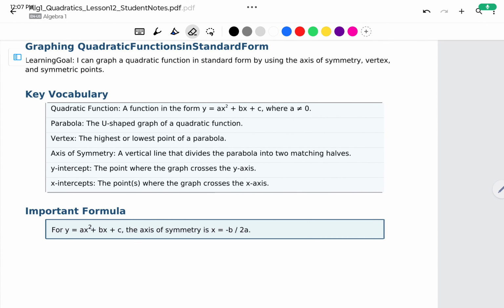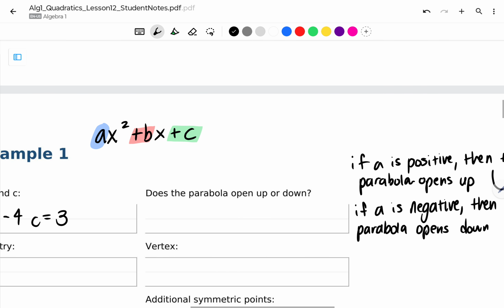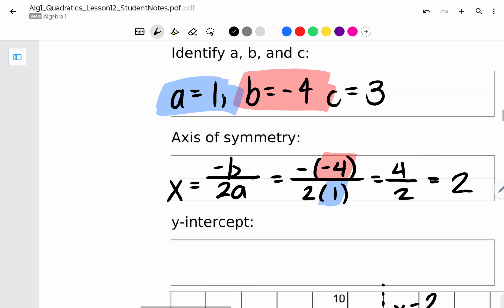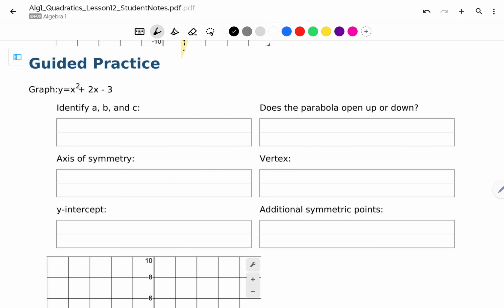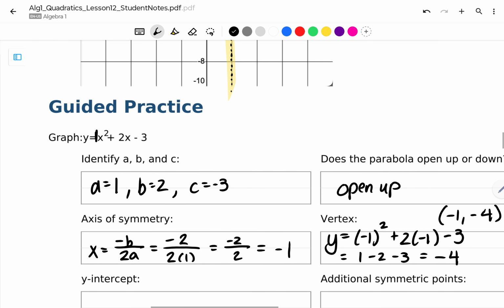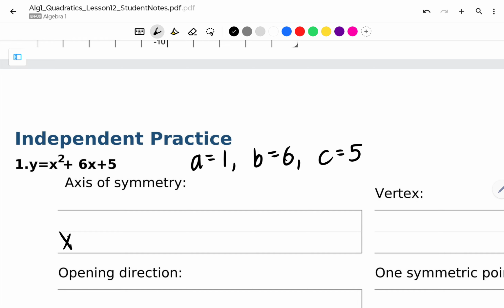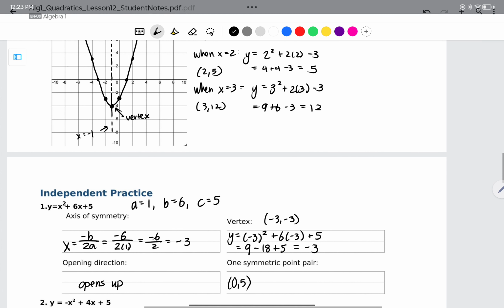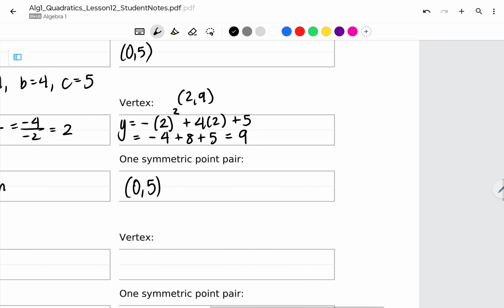Unit 6 Graphing Quadratic Functions Review pt 1